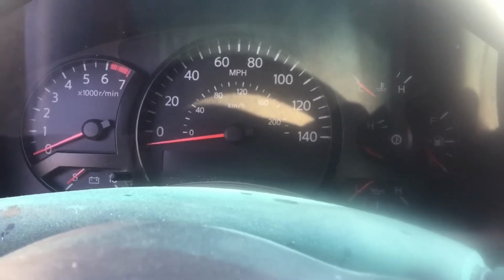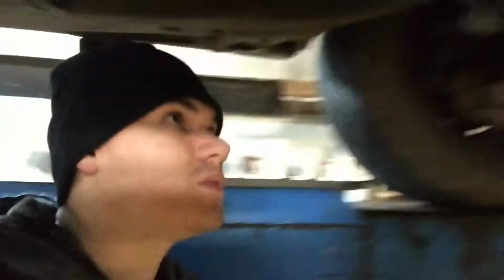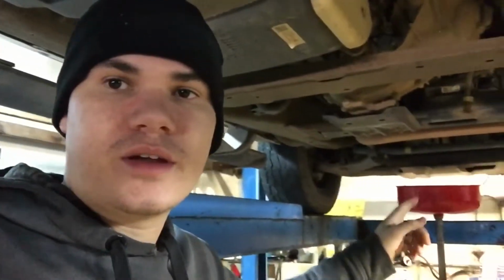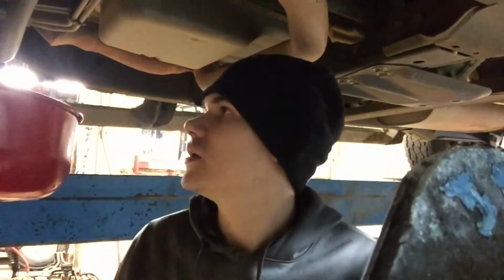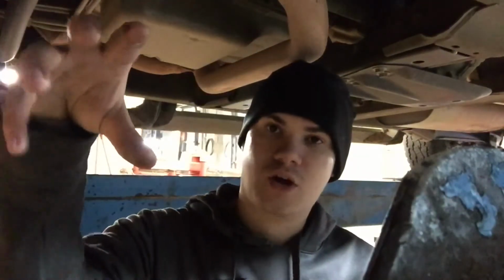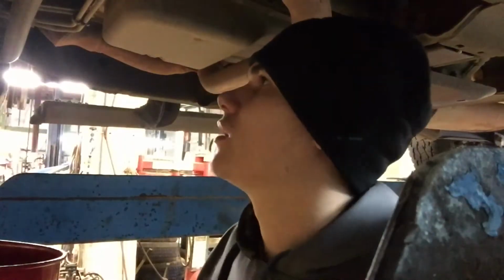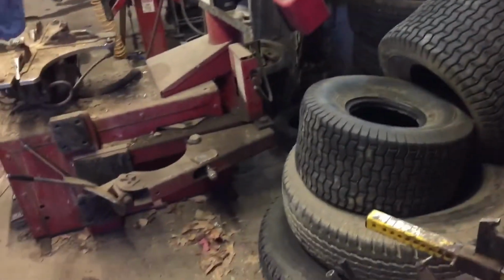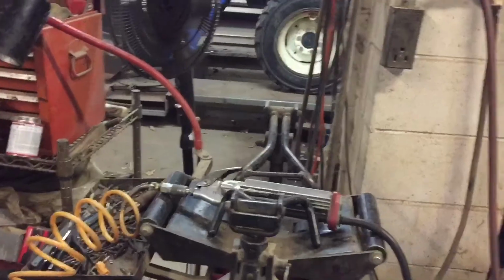Comments that I get are getting put to rest!!?! LISTEN PEOPLE